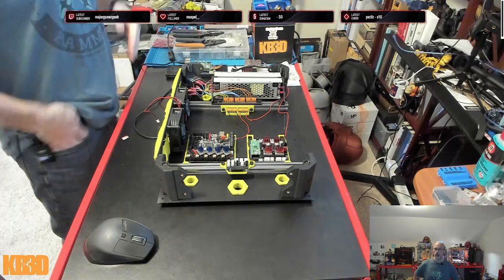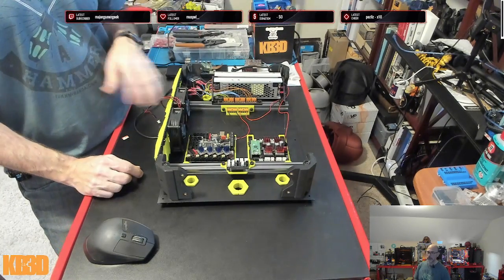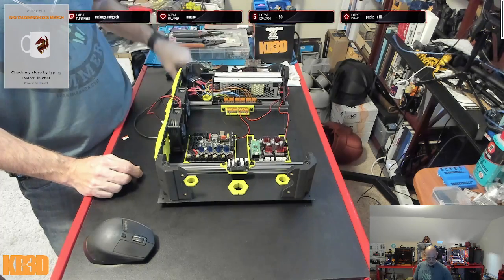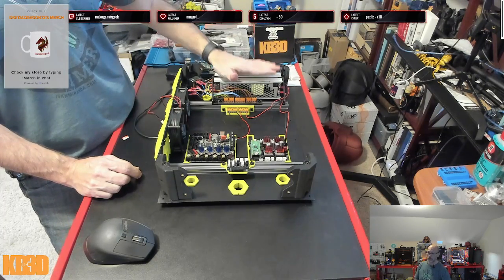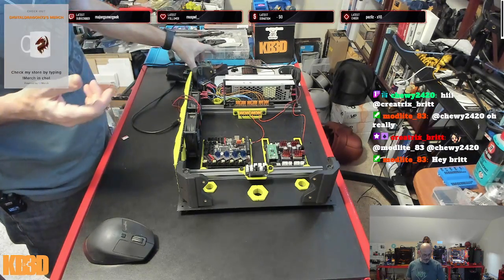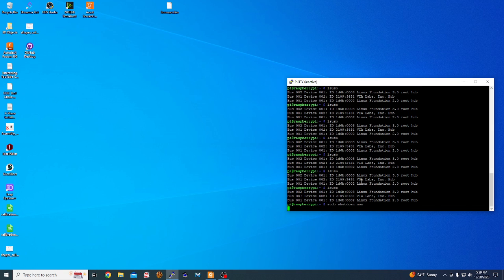Annex Engineering K3 | Part 8a - Electronics, Firmware, and Klipper Installation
Project Codename: TBD

Printer: Annex Engineering K3

Frame Color: Silverstone Grey

Primary Color: Sparta3D PC-ABS Sparkle Obsidian Black

Secondary Color: Sparta3D PC-ABS Sparkle Limebot Green

NOTE: This stream was encountering some network issues and was broken up into two parts.

Today we focused on the electronics bay and reviewed the 110V wiring I completed off-stream. This wiring was done and output voltages of each PSU verified before making power connections to the Annex Engineering Constellation Supernova and BigTreeTech SKR 3 EZ controllers. Each PSU is putting out the correct voltage and power connections made to the controllers to enable firmware installation.